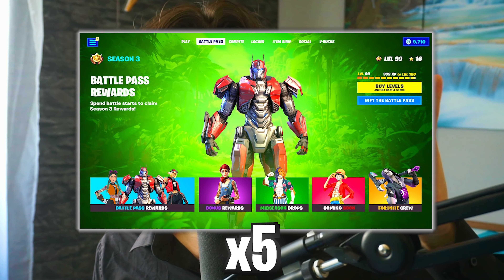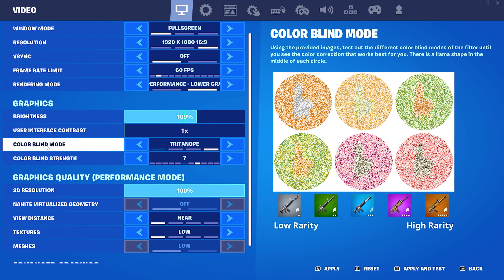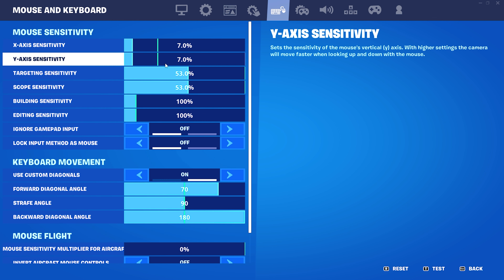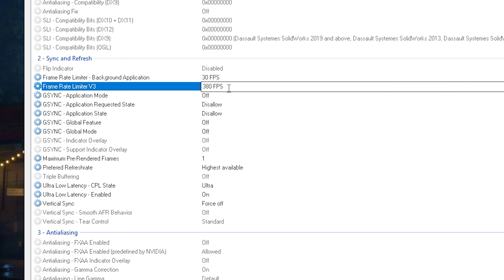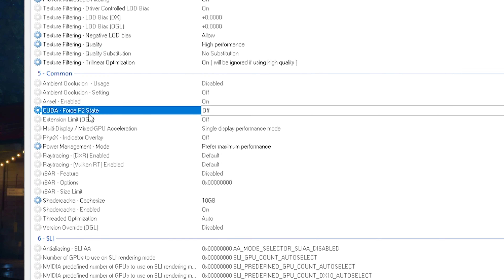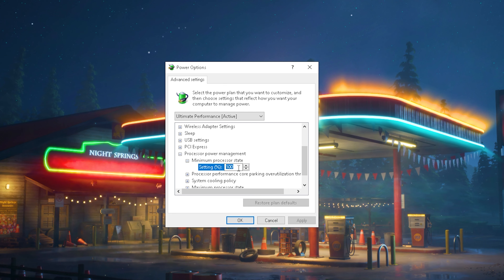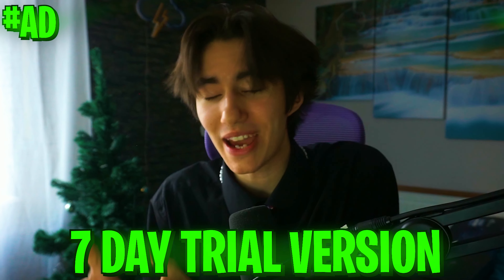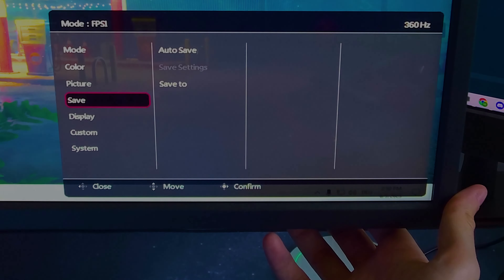BEST Competitive Fortnite Settings in Chapter 4 Season 3! 💜 Huge FPS BOOST, Lag Fix & Best Sens!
In this video, we're are going to show you the BEST competitive Fortnite settings in Chapter 4 Season 3! We've got a HUGE FPS BOOST, a Lag Fix, and the BEST Sens!

If you're looking for the best Fortnite settings to play in competitive matches, then you've come to the right place! In this video, we're going to show you the best competitive Fortnite settings for Season 3 Chapter 4. With a FPS BOOST and a Lag Fix, you'll be slaying opponents in no time!

► Title: BEST Competitive Fortnite Settings in Chapter 4 Season 3! 💜 Huge FPS BOOST, Lag Fix & Best Sens!

Giveaway (0:00)
Best Stretched Res (0:20)
Best Ingame Settings (0:37)
Best Ingame Sensitivity (1:52)
0 Delay Tweak (2:23)
Huge FPS Boost (4:20)
Get 0 Ping (5:20)
Best Monitor Settings (5:42)